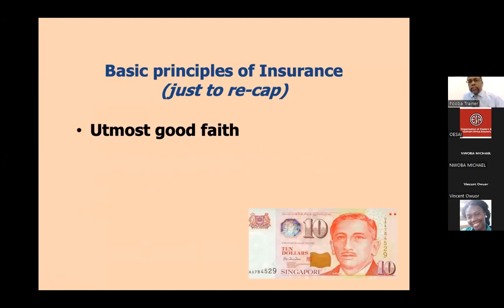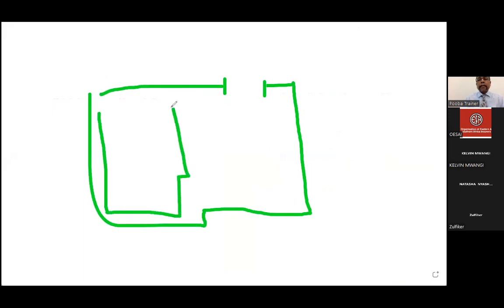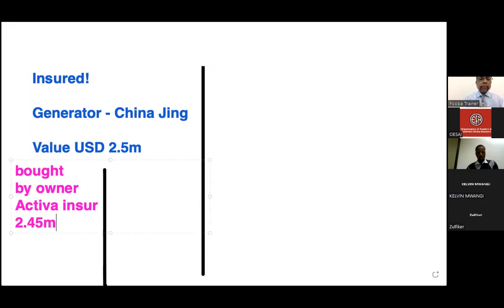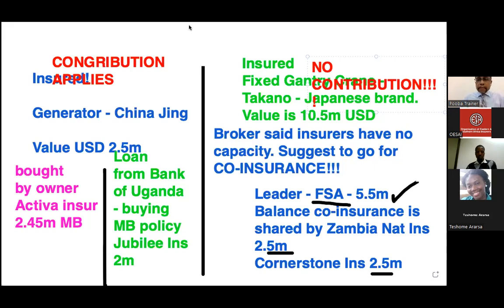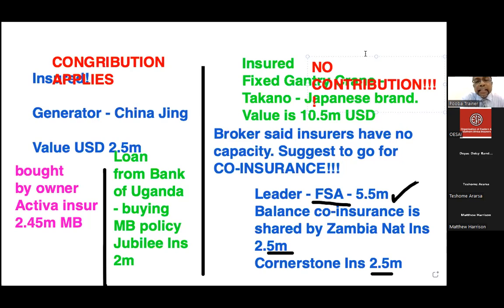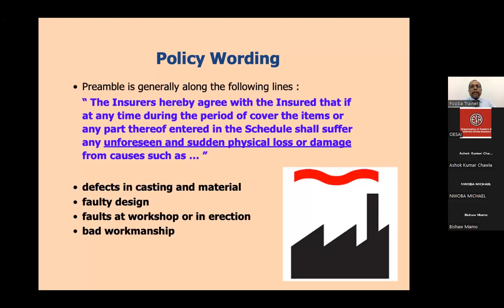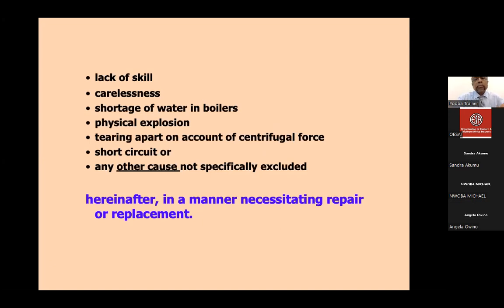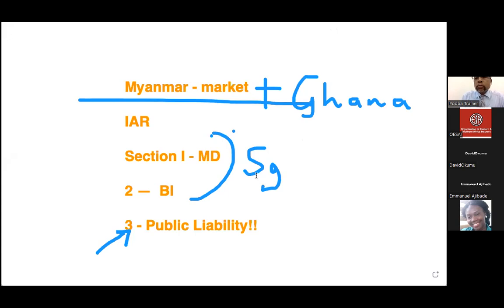All Risk & Machinery Breakdown Insurance – Mining & Sub-surface Industries - Day Two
It was an exciting two days with over 400 participants from the African continent, Europe and Asia attending the session on Appreciating Industrial All Risk & Machinery Breakdown Insurance – Mining & Sub-surface industries, conducted with the Organisation of Eastern and Southern Africa Insurers (OESAI).

Thank you to all our participants and our guest trainer Pooba Mahalingam of Talent Asia Training & Consulting- Pan Asia Risk Management. We are looking forward to the second part of the training to be announced in due course.